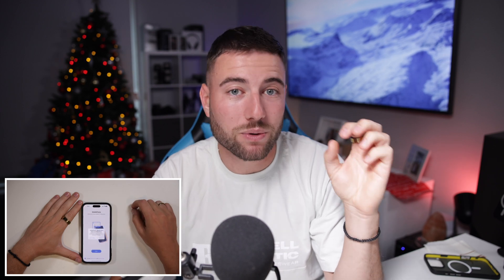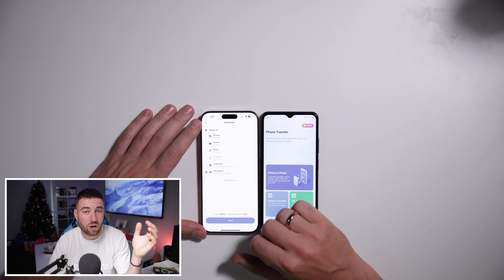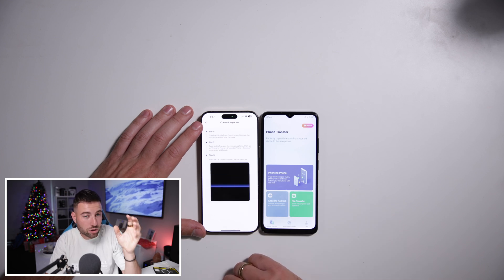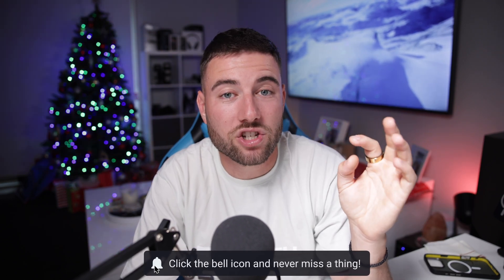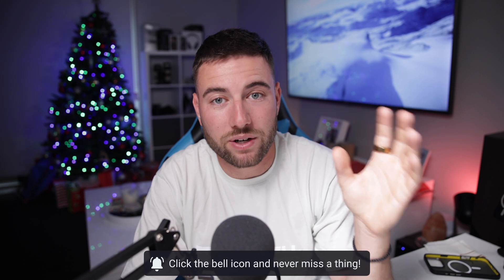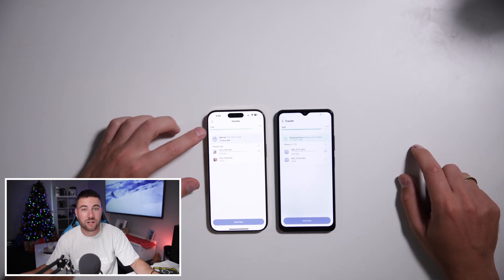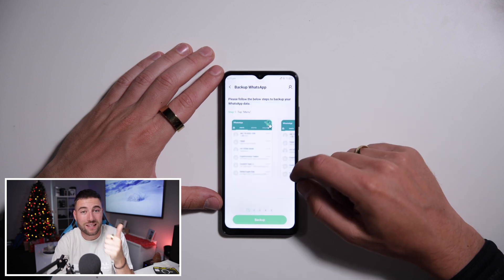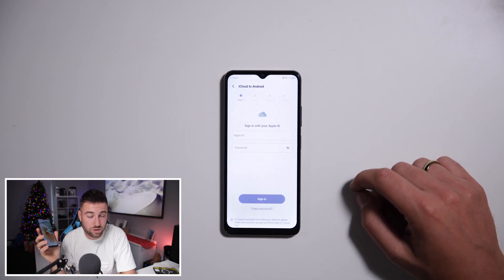How to Transfer Data Between Android and iPhone in Just 1 Click!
Switching phones or backing up your data? Wondershare MobileTrans is your go-to tool for seamless phone-to-phone transfers, backups, and restores. Compatible with iOS and Android, it makes moving your photos, messages, contacts, and more a breeze. Check out the full video for all of the details! ►► Hit 👍 "LIKE"👍 - Thank you!